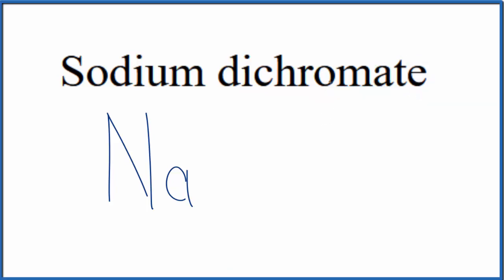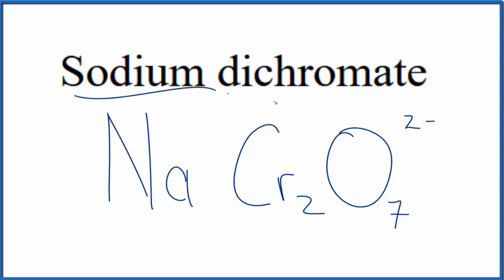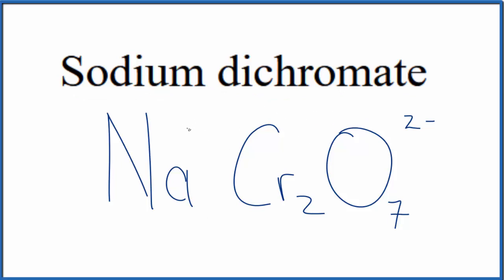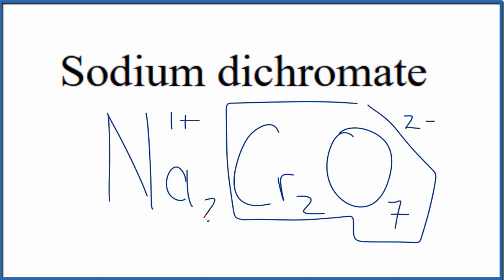How to Write the Formula for Sodium dichromate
In this video we'll write the correct formula for Sodium dichromate (Na2Cr2O7).

To write the formula for Sodium dichromate we’ll use the Periodic Table, a Common Ion Table, and follow some simple rules.

Because Sodium dichromate has a polyatomic ion (the group of non-metals after the metal) we'll need to use a table of names for common polyatomic ions, in addition to the Periodic Table.

Keys for Writing Formulas for Ternary Ionic Compounds:
1. Write the element symbol for the metal and its charge using Periodic Table.
2. Find the name and charge of the polyatomic ion on the Common Ion Table
3. See if the charges are balanced (if they are you're done!)
4. Add subscripts (if necessary) so the charge for the entire compound is zero.
5. Use the crisscross method to check your work.

For a complete tutorial on naming and formula writing for compounds, like Sodium dichromate and more, visit: